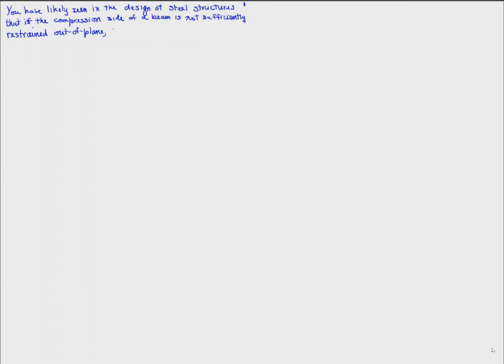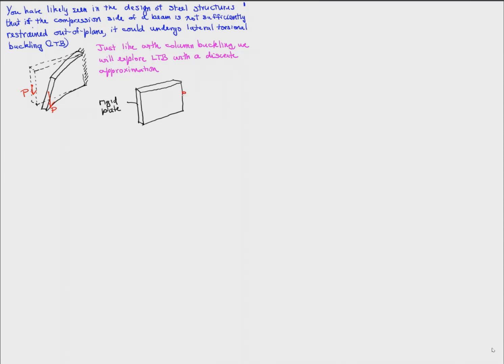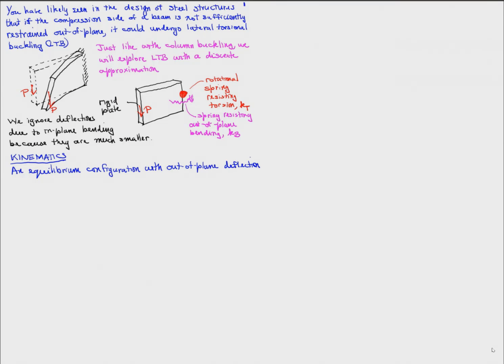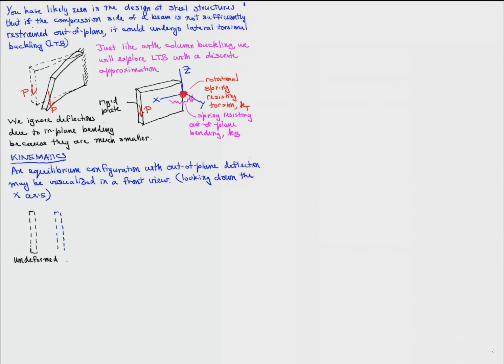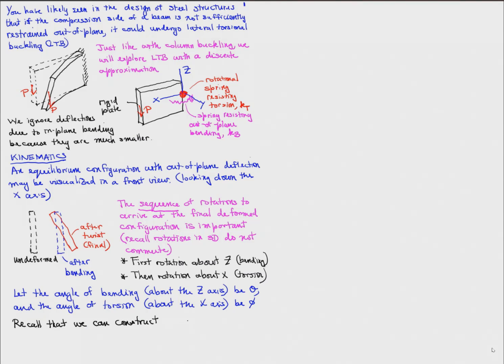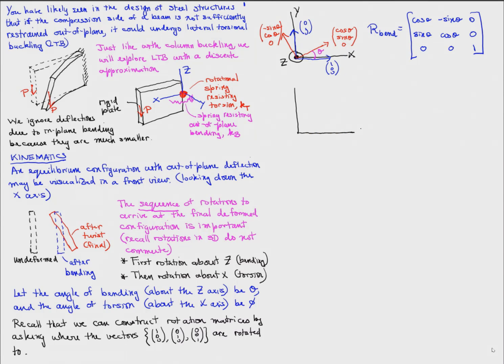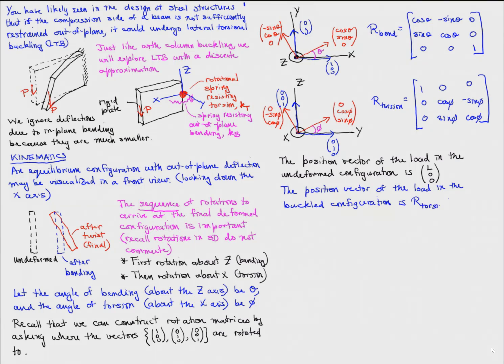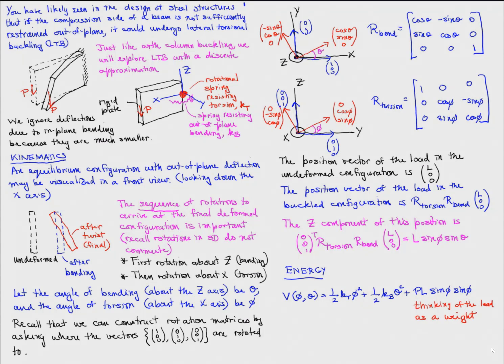LTB - Kinematics and Energy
This video belongs to a sequence ) that supports Assignment #4 of the course, CIE 514 - Introduction to Advanced Mathematics and Mechanics ), at the University at Buffalo.

The assignment develops mechanics of column buckling and beam lateral torsional buckling using energy principles

- A rigid plate--torsion spring--out-of-plane bending spring model for a cantilever beam
- Rotation matrices for torsion and out-of-plane bending
- Vertical position of load in buckled configuration
- Energy function for this model